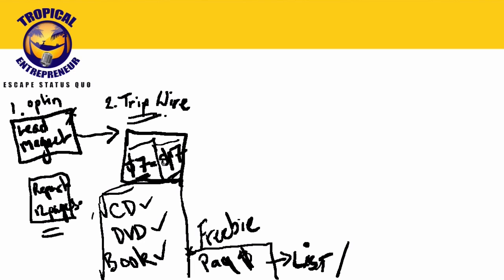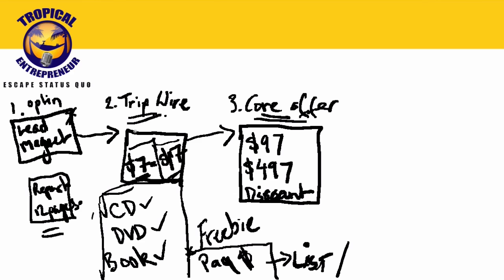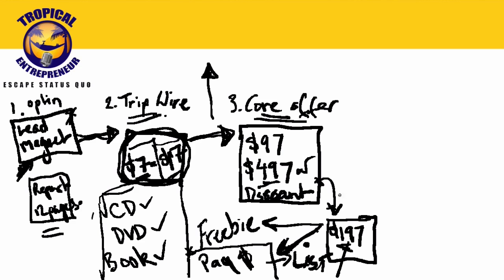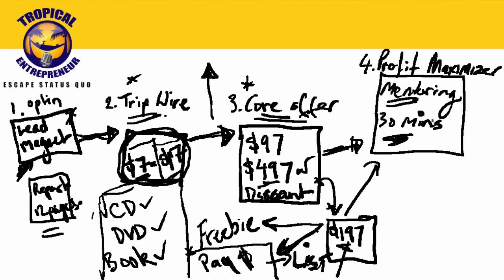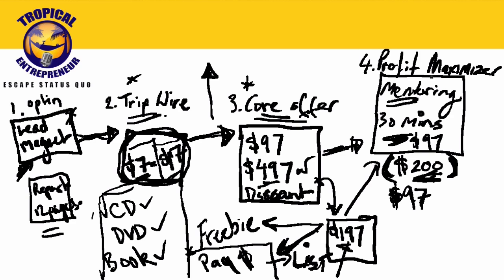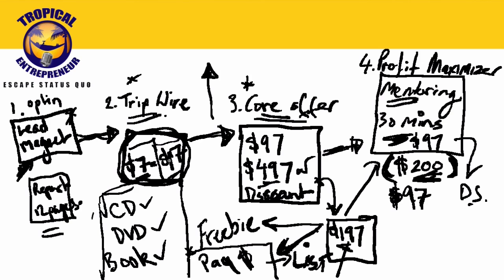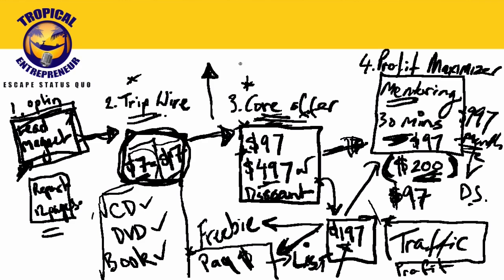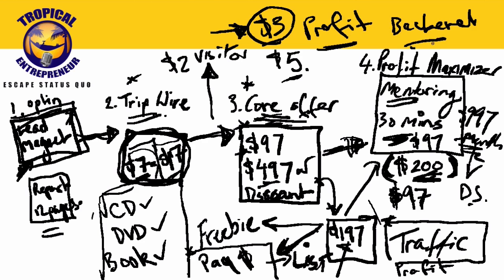2 giveaway customer value optimisation HD